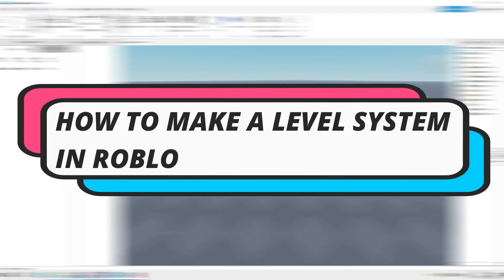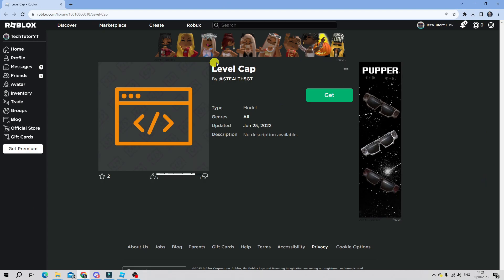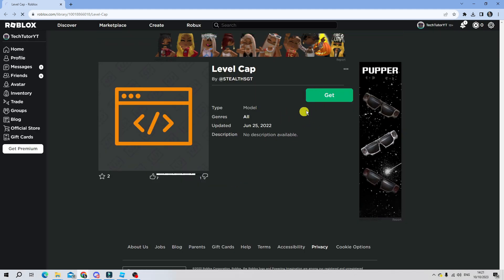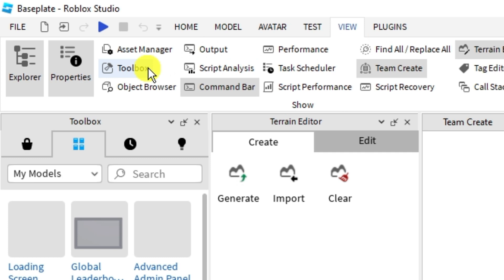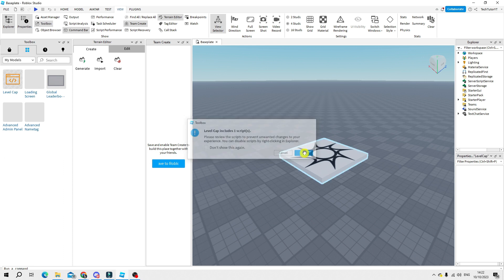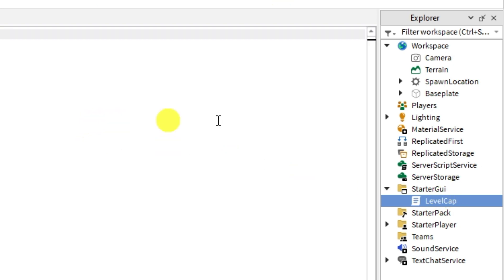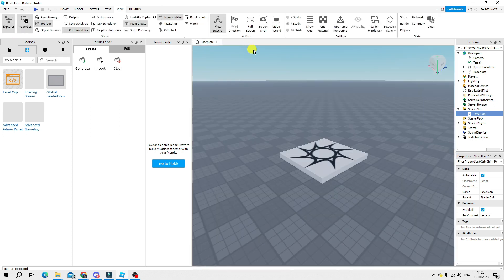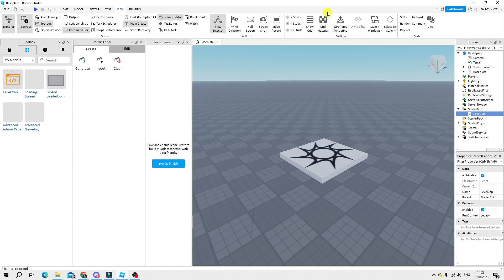How To Make A Level System In Roblox Studio